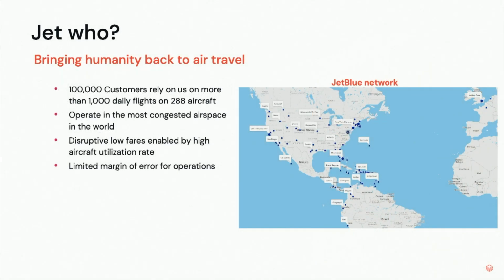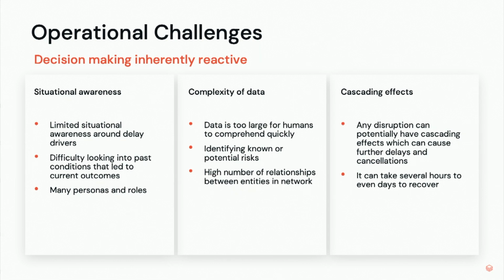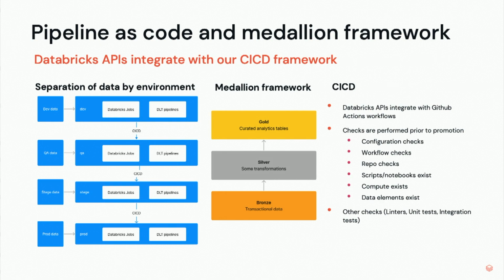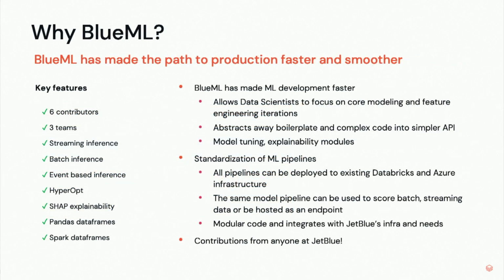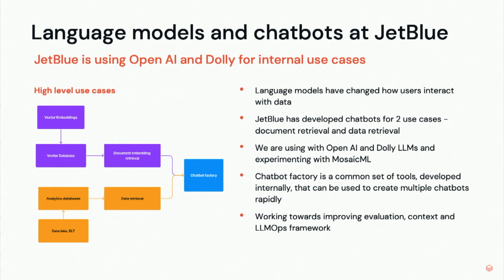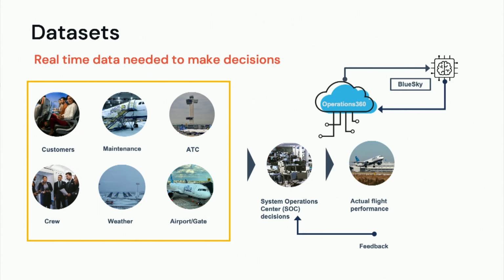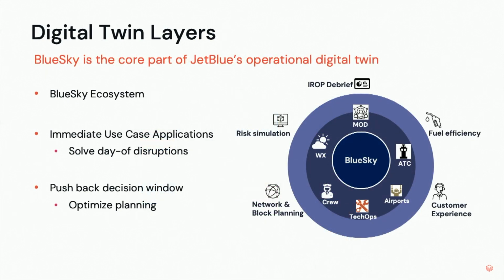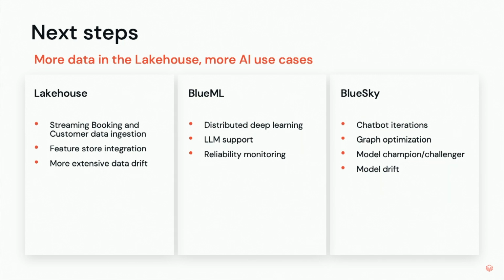JetBlue’s Real-Time AI & ML Digital Twin Journey Using Databricks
JetBlue has embarked over the past year on an AI and ML transformation. Databricks has been instrumental in this transformation due to the ability to integrate streaming pipelines, ML training using MLflow, ML API serving using ML registry and more in one cohesive platform. Using real-time streams of weather, aircraft sensors, FAA data feeds, JetBlue operations and more are used for the world's first AI and ML operating system orchestrating a digital-twin, known as BlueSky for efficient and safe operations. JetBlue has over 10 ML products (multiple models each product) in production across multiple verticals including dynamic pricing, customer recommendation engines, supply chain optimization, customer sentiment NLP and several more.

The core JetBlue data science and analytics team consists of Operations Data Science, Commercial Data Science, AI and ML engineering and Business Intelligence. To facilitate the rapid growth and faster go-to-market strategy, the team has built an internal Data Catalog + AutoML + AutoDeploy wrapper called BlueML using Databricks features to empower data scientists including advanced analysts with the ability to train and deploy ML models in less than five lines of code.

Talk by: Derrick Olson and Rob Bajra